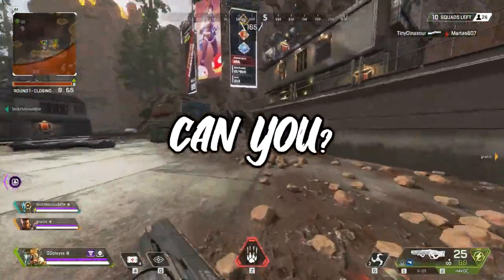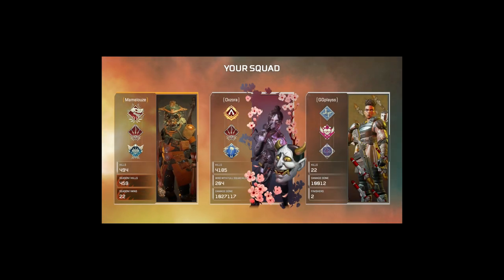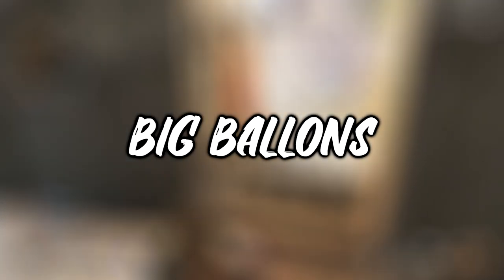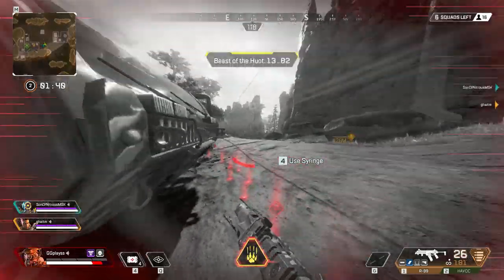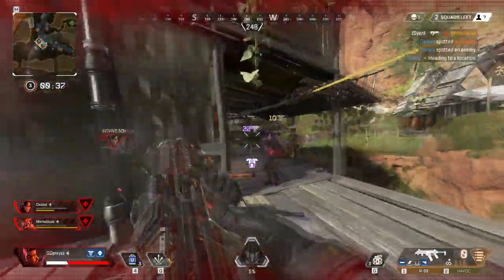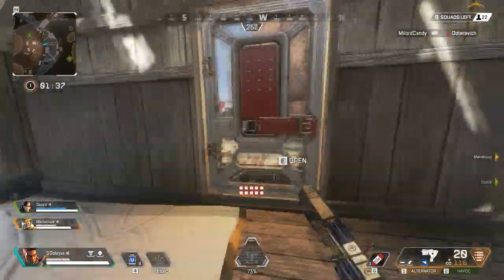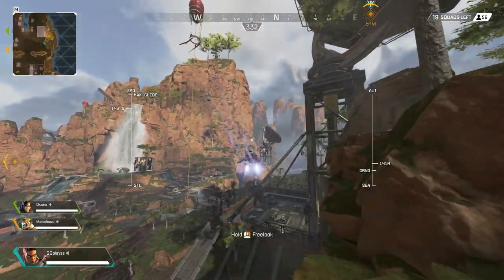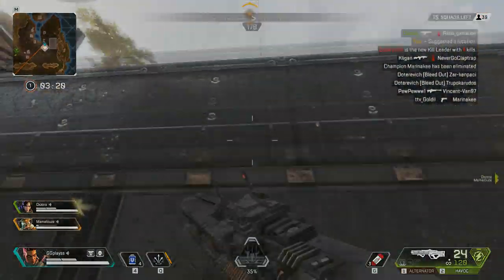Apex Legends Advanced Tips To Help You Win More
These advanced tips will help you work towards more wins in apex legends as it will give you a better mindset to think before you just rush into everything! Let me know how I can improve my new style of tips videos.

Conquer with character in Apex Legends, a free-to-play* Battle Royale shooter where legendary characters with powerful abilities team up to battle for fame & fortune on the fringes of the Frontier. Master an ever-growing roster of diverse Legends, deep tactical squad play and bold new innovations that level up the Battle Royale experience—all within a rugged world where anything goes. Welcome to the next evolution of Battle Royale.

Any suggestions on how to make my content better?

Guaranteed to make you laugh and keep you wanting more, you will always be happy with what I upload!

All my friends channels are linked on my channel if you enjoyed the video be sure you go and check them out! Cheers

-GGPlays-

SHHH THESE ARE MY TAGS